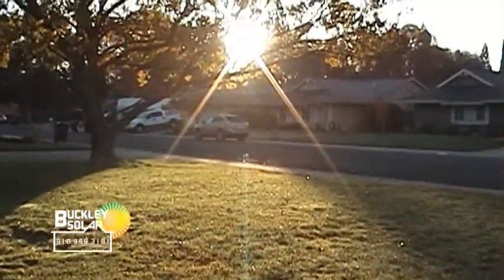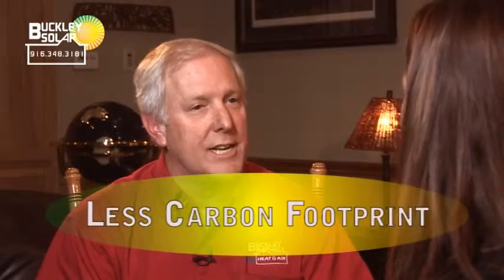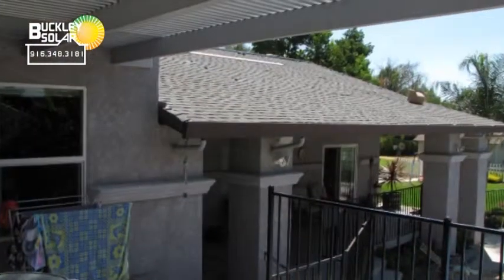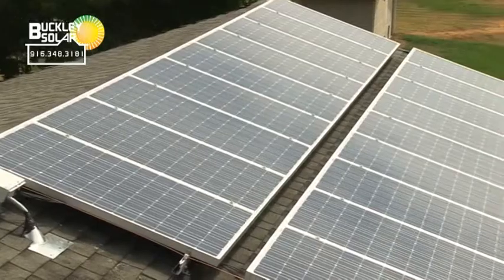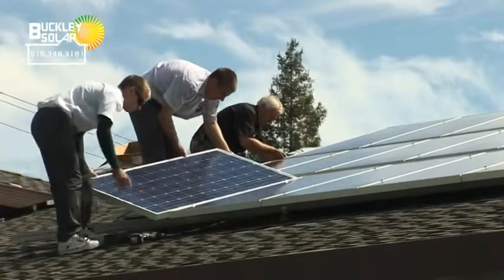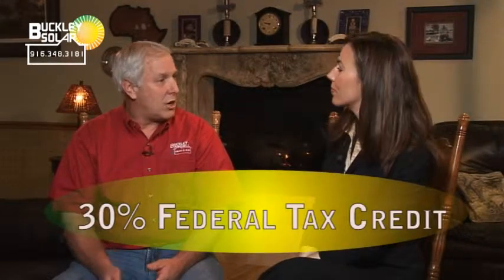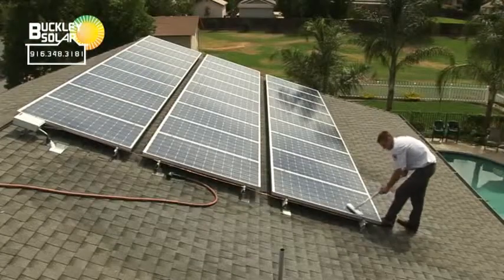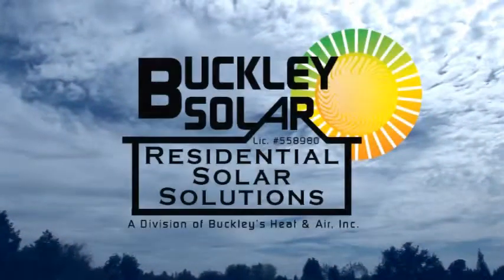Why Now is the time to switch to Solar Power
Learn how government and utility rebates can cover a huge portion of the installation costs of your solar power system.  Learn how photovoltaic power can actually eliminate your electrical bill.  Learn how to produce electricity that utility companies are required to purchase from you.